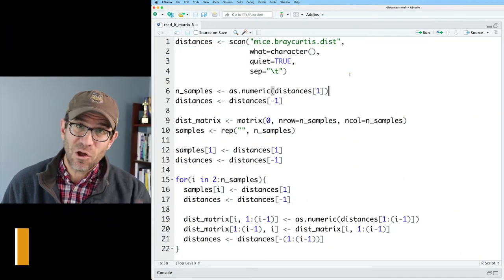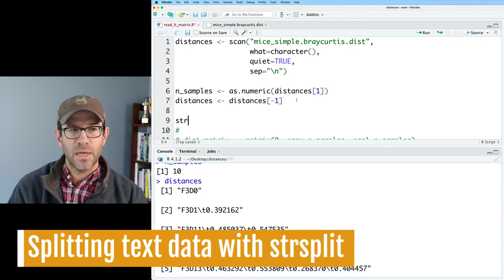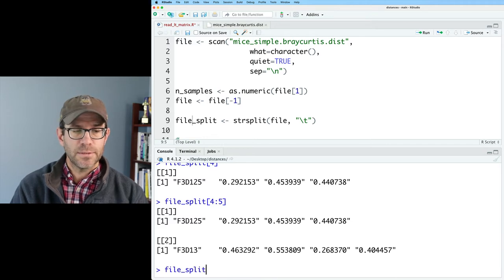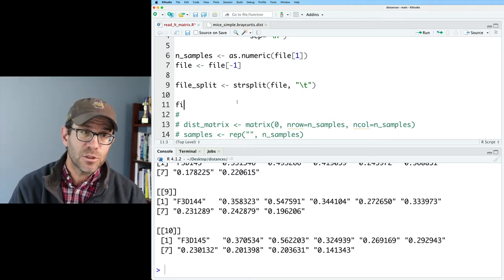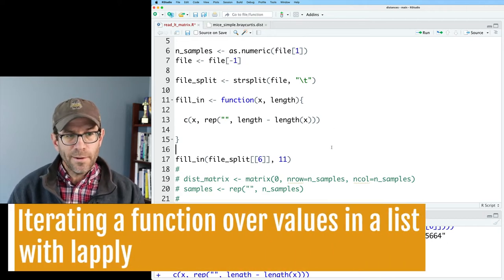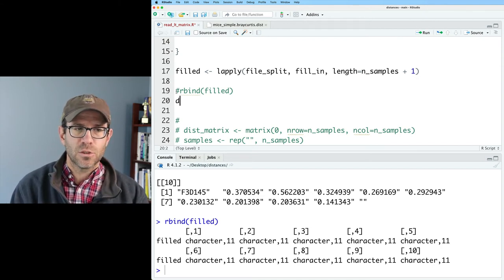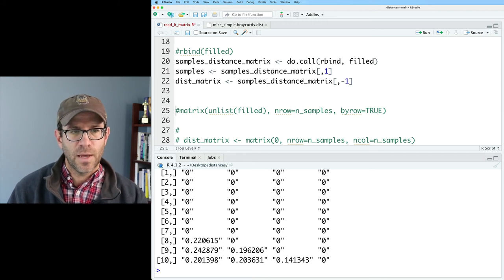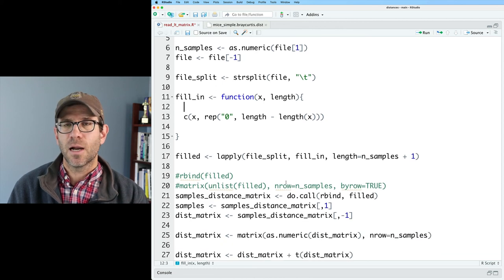Indexing and looping over lists in R, a tutorial (CC174)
Lists are an important, but underappreciated type of data in R. In this Code Club, Pat gives a tutorial on indexing or accessing values from a list and then shows how we can iterate over the values of a list using the lapply function. Along the way we'll see how we can unlist lists and convert them into matrices as well as generate the transpose of a matrix with the t function. This is part of a series of videos demonstrating how to functions from base R to make these data compatible with tools from the tidyverse

The data were generated in our Kozich et al. 2013 paper using samples from the Schloss et al. 2012 paper

0:00 Using lists and lapply to replace a for loop
1:31 Parsing a file on line breaks with scan
3:53 Splitting text data with strsplit
5:57 How to access values from a list
8:35 Creating a function to make list elements the same length
11:43 Iterating a function over values in a list with lapply
13:51 Merging elements of a list with unlist and do.call
16:14 Converting lower triangular matrix to a full matrix